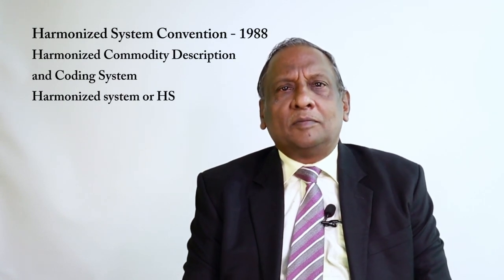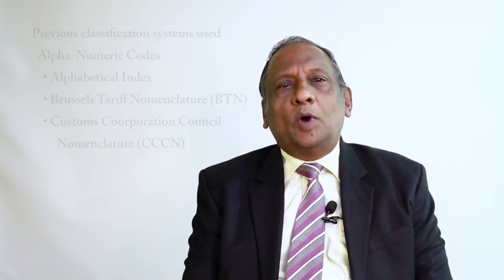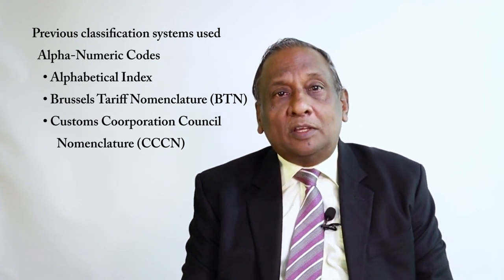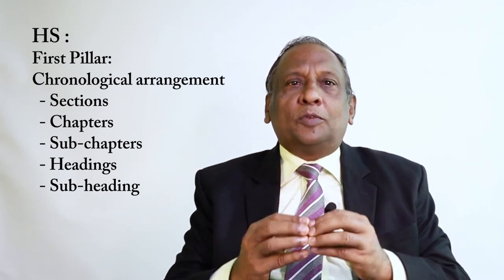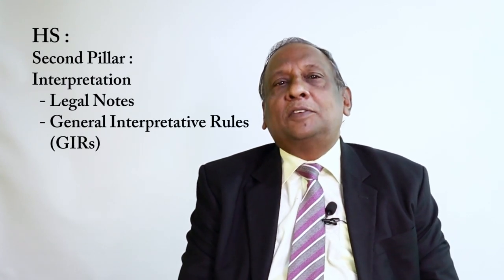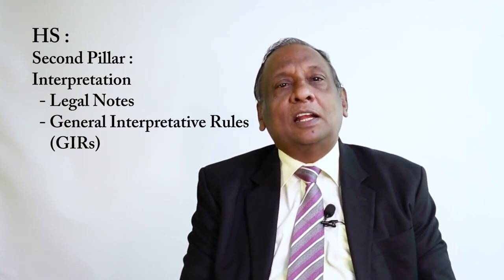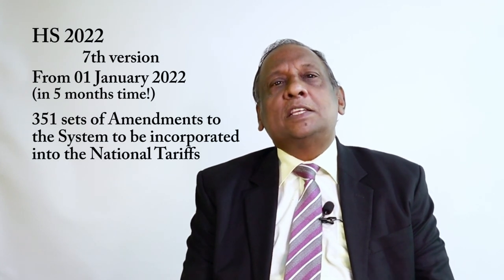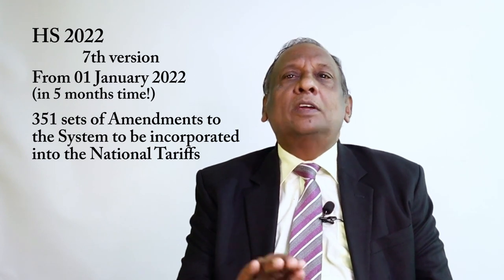Customs Classification & HS 2022 | An Introduction | Episode 01| Customs Techniques Course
About the Resource Personnel
Dr. M.R.Rajmohan
Dr.Rajmohan is a former Director of Sri Lanka Customs having completed nearly 39 Years active service.
He was awarded a Doctor of Business Administration Degree for his research in Change Management in Public Sector, which included the Modernization and Reform exercise of Sri Lanka Customs for the past 30 years. He is Law Teacher, and was teaching Customs Law, Customs Valuation and Customs Classification for around 20 years and also currently serves as the Secretary for South Asia of the Commonwealth Legal Education Association (CLEA).
He has three Masters Degrees from University of Colombo and University of Kelaniya in Computer Science, Company Law and Linguistics. He was a Law graduate of the University of London. He is the only Customs officer in Sri Lanka admitted as a Fellow member of the Chartered Shipbrokers, UK earning the prestigious title of FICS.
He had studied Customs work at the Beijing University of Business and Economics and also trained by the Customs Training Institute of Japan. He was invited as one of the First session speakers at the 10th PICARD conference sponsored by the World Customs Organization (WCO) and the International Federation of Customs Universities (INCU) held at Baku, Azerbaijan, in 2015.
He had written many articles in reputed international journals, and also had published books in Customs Valuation Law, Customs Regulations and Criminal Law.
Dr. Rajmohan is an Attorney-at-Law of the Supreme Court of Sri Lanka and currently employed as the Senior Customs Consultant at Raj Corporates (Pvt) Ltd.